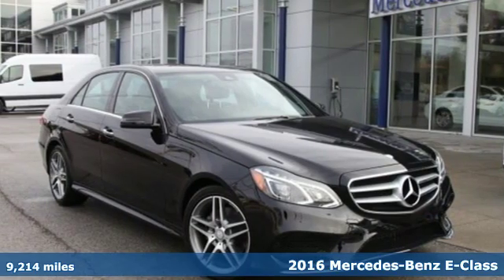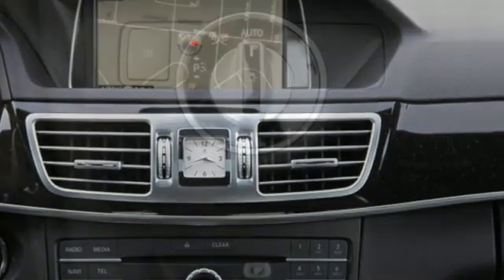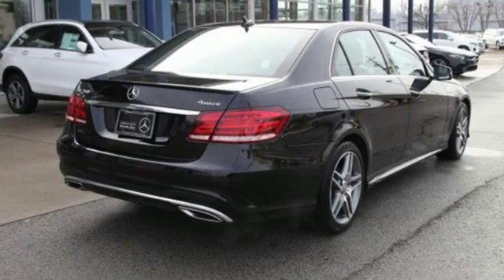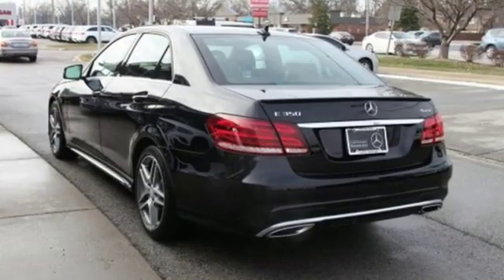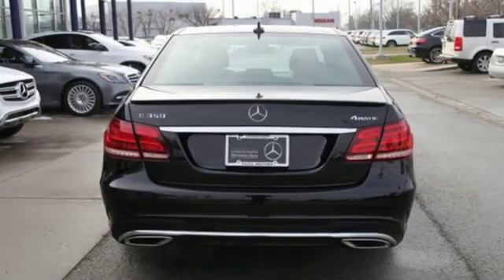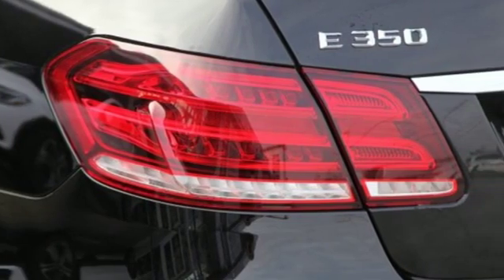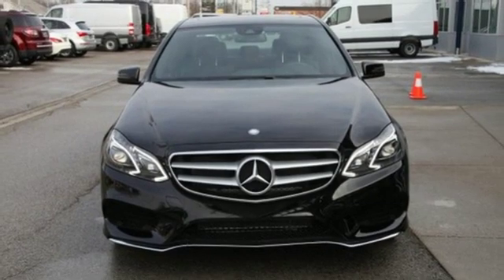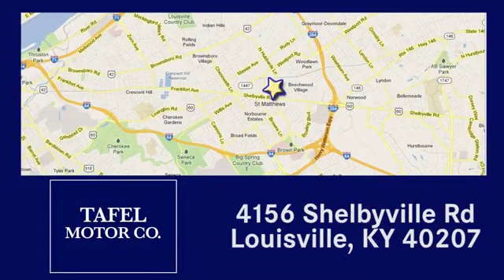2016 Mercedes-Benz E-Class Louisville KY Elizabethtown, KY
Year: 2016
Make: Mercedes-Benz
Model: E-Class
Trim: E 350 4MATIC Sport Sedan
Engine: 6 Cyl. 3.5 L
Transmission: Automatic
Color: Black
Interior: Black
Mileage: 9214
Stock #: UC11877
VIN: WDDHF8JB1GB264574
P Right now during our Certified Pre-Owned Sales Event we're offering finance rates as low as .99% PLUS a payment credit of up to $650. But you'd better hurry because this offer ends on 2/28/19!! MERCEDES-BENZ CERTIFIED! CARFAX One-Owner. Clean CARFAX. Black 2016 Mercedes-Benz E 350 4MATICA® 7-Speed Automatic 3.5L 6-Cylinder DOHC, 3-Spoke Sport Steering Wheel, Adaptive Highbeam Assist, Blind Spot Assist, COMAND Navigation, Control Code, Electronic Trunk Closer, Full-LED Headlamps w/Active Curve Illumination, Hands-Free Access, harman/kardonA® Logic 7A® Surround Sound System, Heated Front Seats, KEYLESS GO Package, KEYLESS GOA®, Lane Keeping Assist, Lane Keeping Assist Package Code, Lane Tracking Package, Lighting Package, Mirror Package, Multi-Year Update, Power Folding Mirrors, Power Rear Window Sunshade, Premium Package, Rear Spoiler, SIRIUS Satellite Radio, Split-Folding Rear Seats, Sport Package.Recent Arrival! Odometer is 24394 miles below market average! 20/28 City/Highway MPGMercedes-Benz Certified Pre-Owned Details:* 165 Point Inspection* Includes Trip Interruption Reimbursement and 7 days/500 miles Exchange Privilege* Transferable Warranty* Vehicle History* Limited Warranty: 12 Month/Unlimited Mile beginning after new car warranty expires or from certified purchase date* Warranty Deductible: $0* Roadside AssistanceReviews:* Broad range of engine choices; quiet, upscale and well-built interior with a roomy backseat; long list of standard safety and technology features. Source: Edmunds

Address:
4156 Shelbyville Road